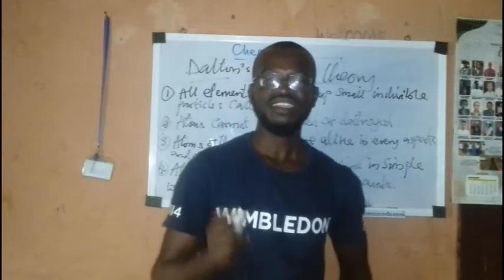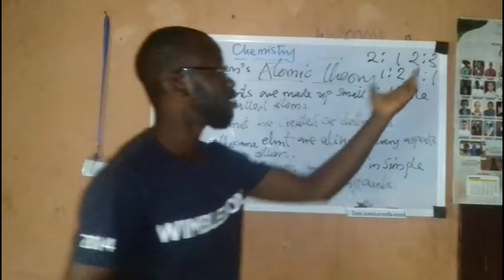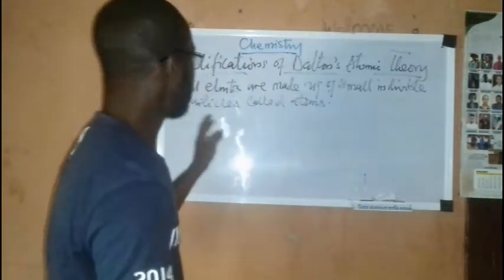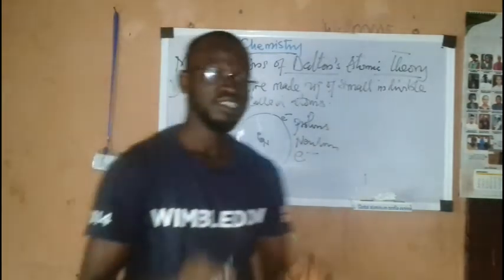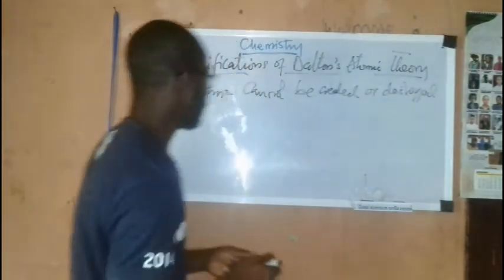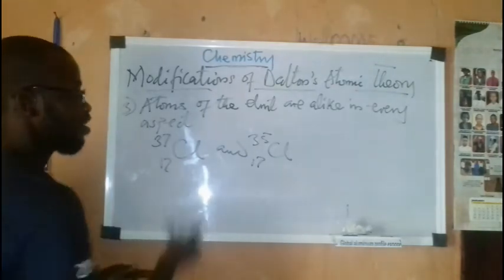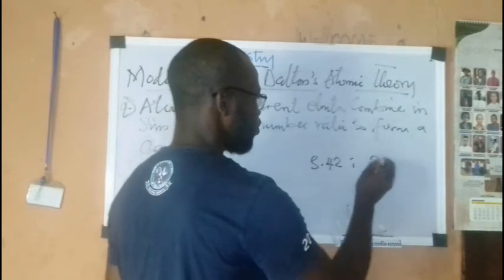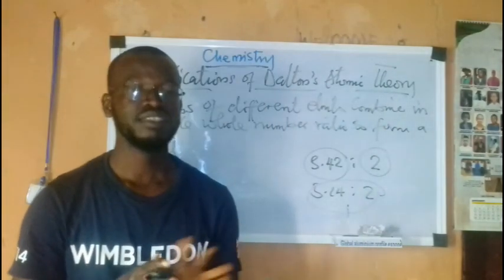Dalton's Atomic Theory and Modification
John Dalton of England (1808) was credited for opening the door that led to the critical examination of atomic chemistry.
Though, his theory has limitations, it is still useful in the study of chemistry.